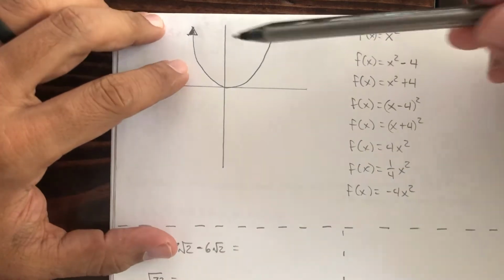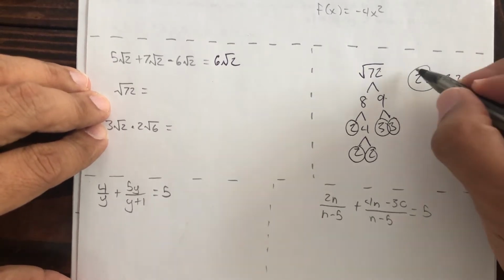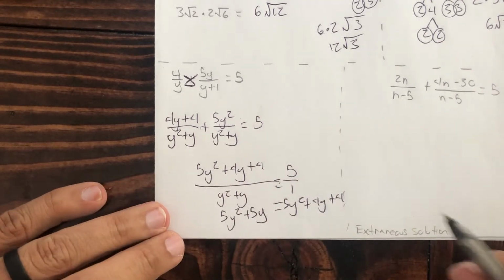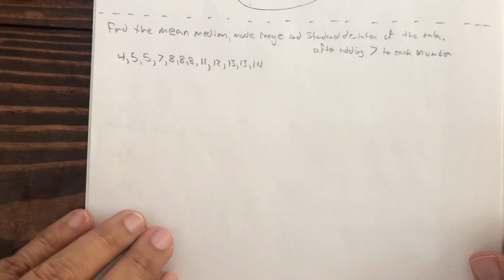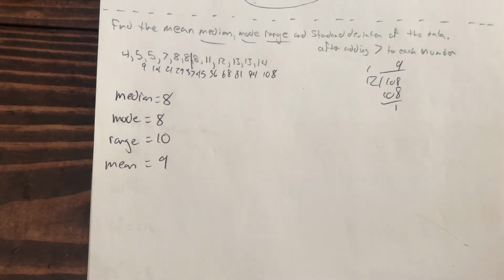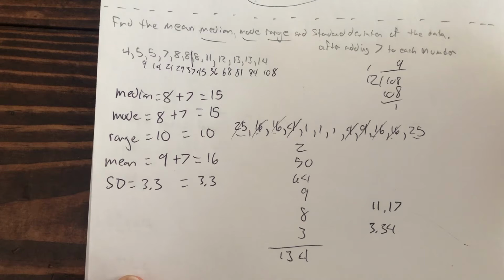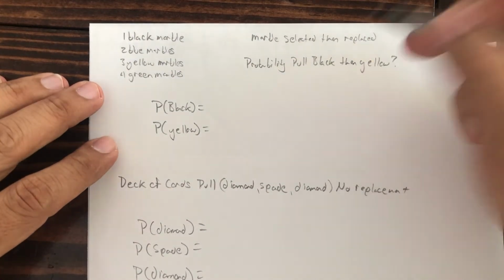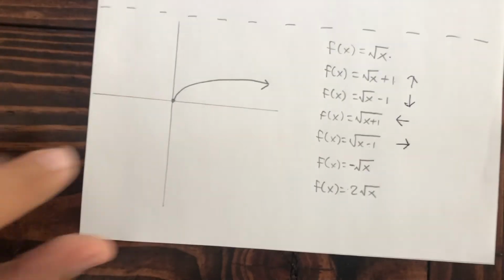ALG 1 REVIEW 2